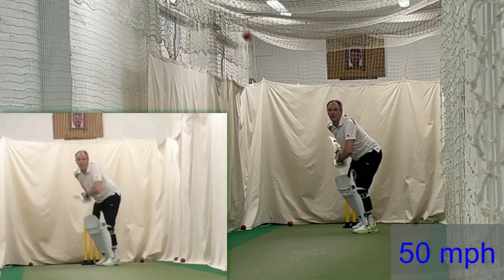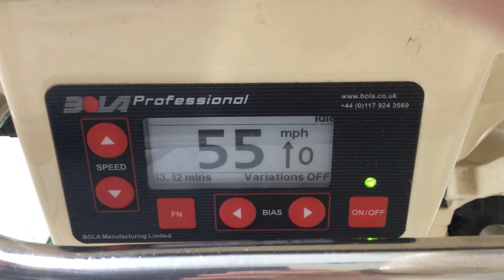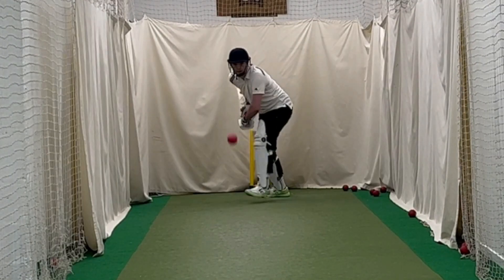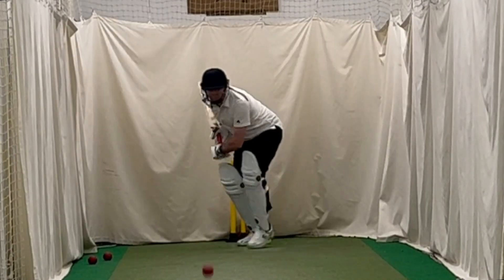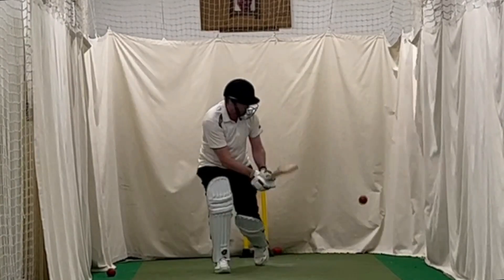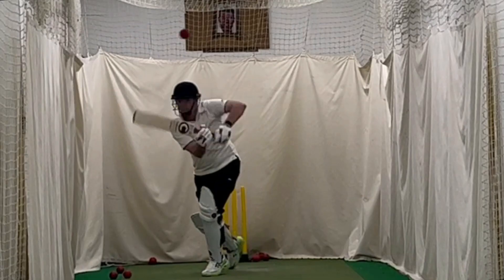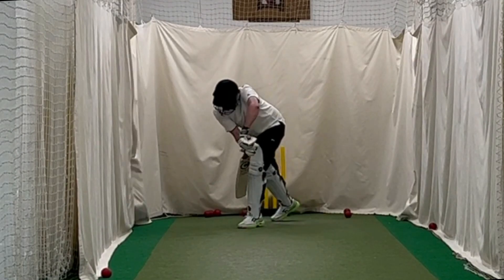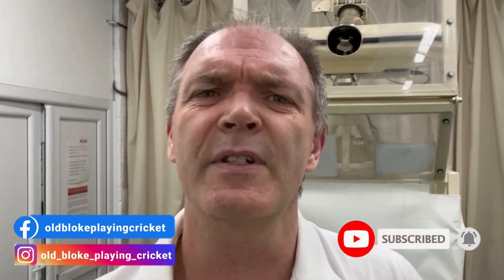Gaining Confidence And Practicing Muscle Memory In The Batting Nets.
I am back at my local indoor batting net to keep practicing my batting.

Having received much constructive feedback and comments from the previous video, I want to apply as much of that as I can in a long, focused batting session.

You gave me fantastic advice and input, and with legendary inspiration, I take on the batting machine once more, intent on being better than I was before, and building my confidence, technique, and skills.